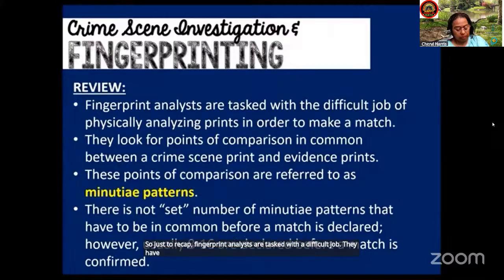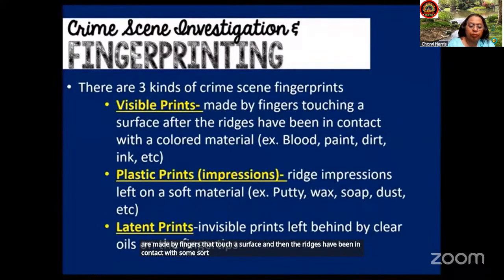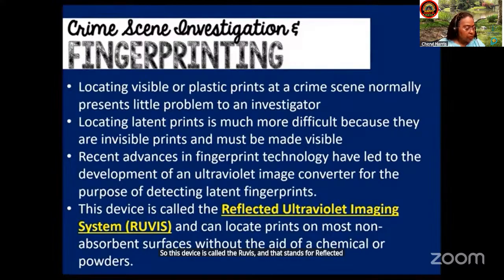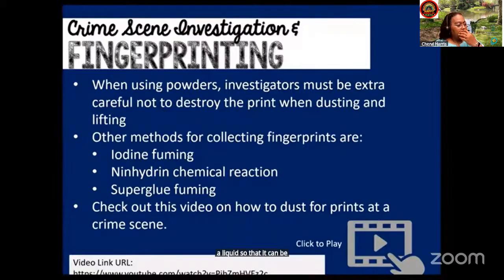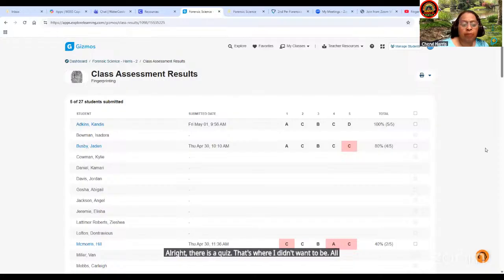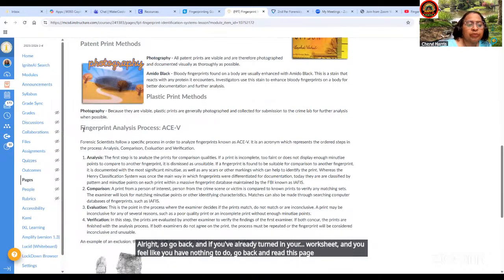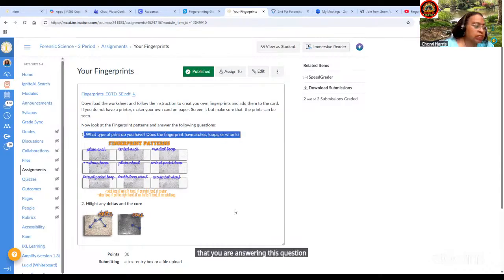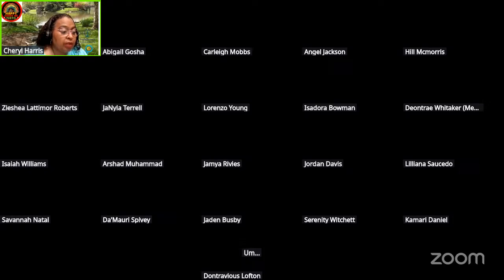Ms Harris's Zoom link